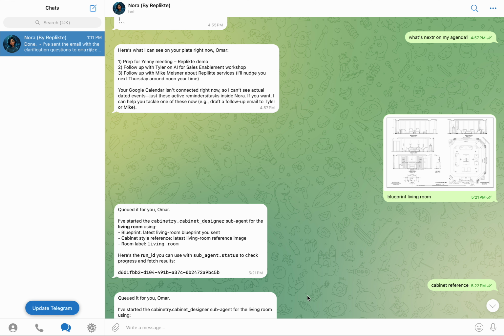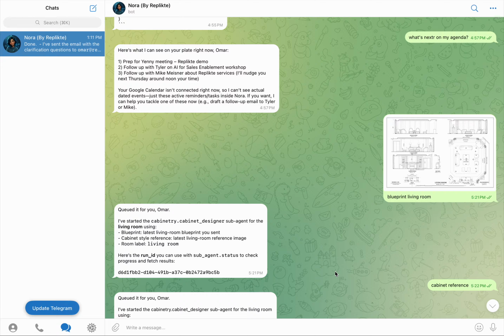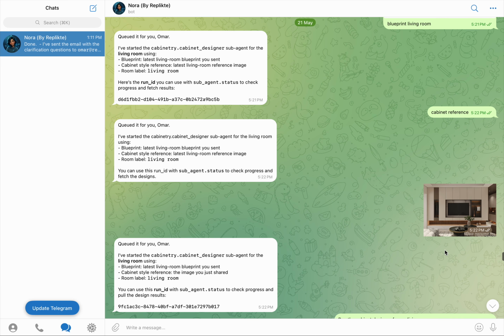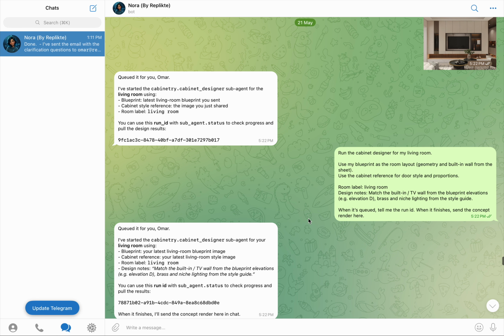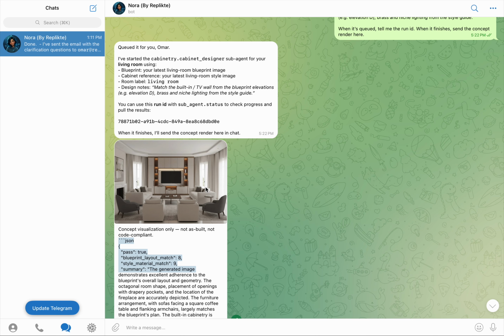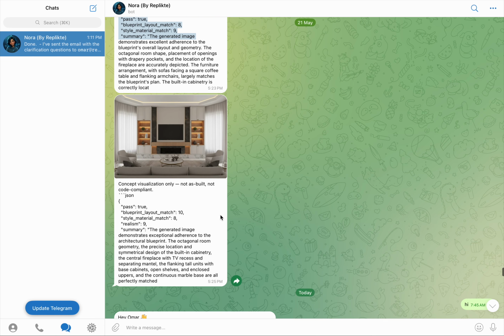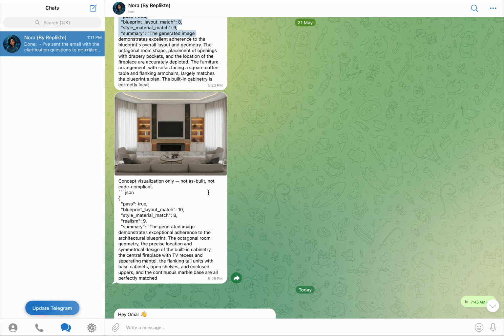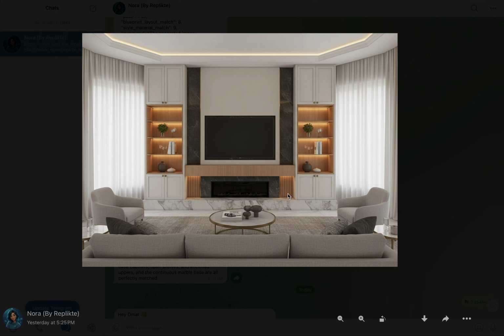From a blueprint to a finished render in under a minute.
Our design agent took a living room blueprint and a single style reference, then generated three distinct, buildable cabinet concepts in under a minute.

This demo shows a specialized sub-agent built for a custom cabinet company. The agent interprets architectural drawings—including non-standard room shapes like the hexagonal living room shown here—and applies a client's design style to generate photorealistic concepts. Each output is checked against an internal verification pipeline to ensure it respects the original floor plan and material requirements before it's returned to the user.

This process, which typically takes days of manual work from a skilled designer, was completed in seconds.

00:00 — The task: from blueprint to render
01:35 — Submitting the design brief
02:46 — How the design agent works
03:12 — Concept 1: Respecting the floor plan
03:49 — Concept 2: A slight variation
04:26 — The internal verification step